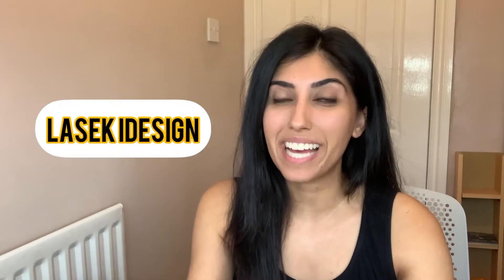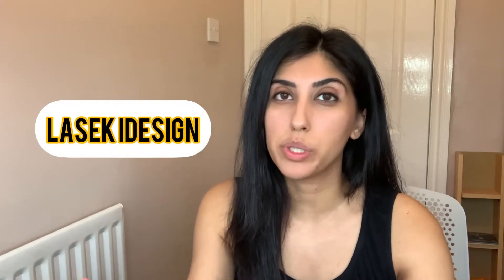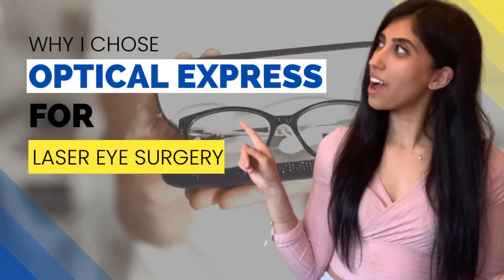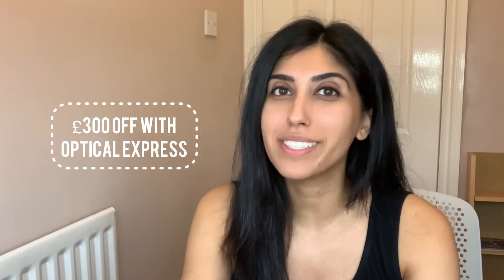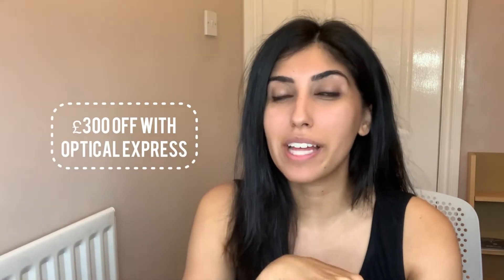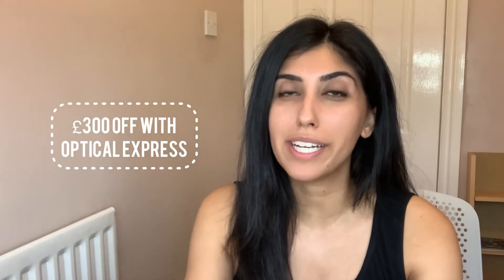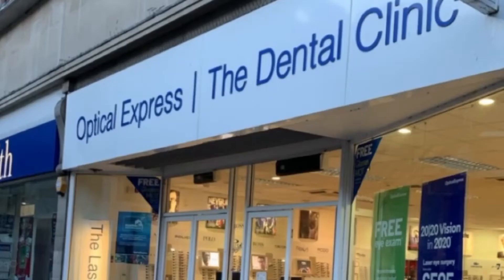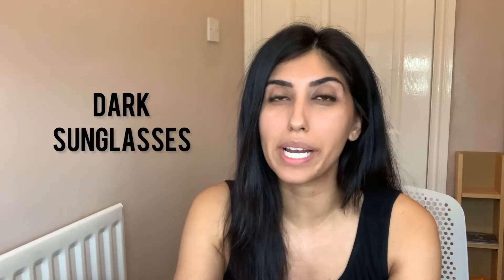What to expect on the day of laser eye surgery | FULL Timing Breakdown | LASEK Experience Vlog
My laser eye surgery experience was a lot different to what I expected - find out why!

00:00 Intro
01:32 What to take with you/what you NEED to know
03:16 Timings
08:14 The surgery - what to expect
16:16 Outro